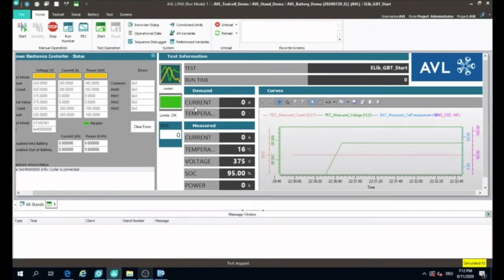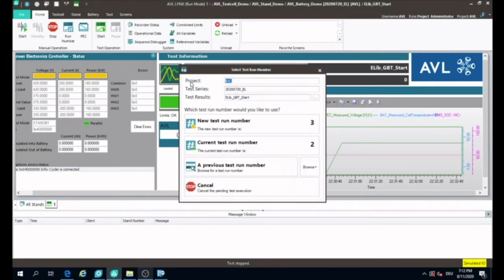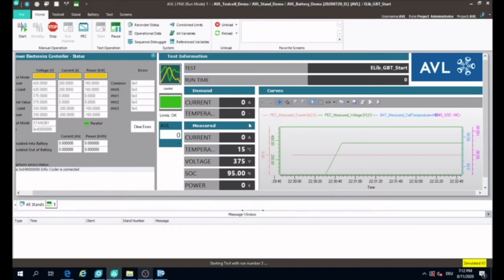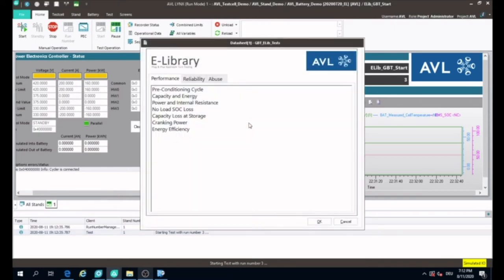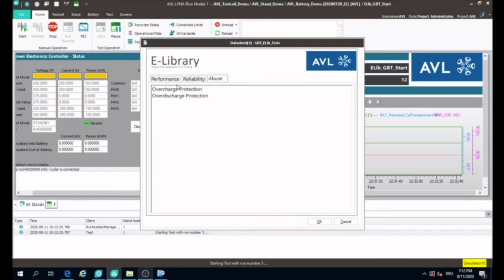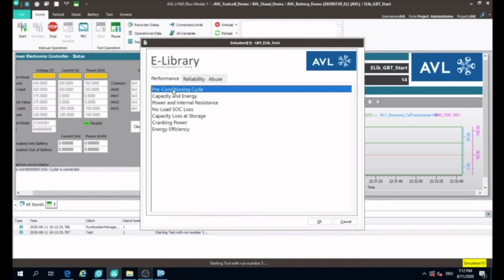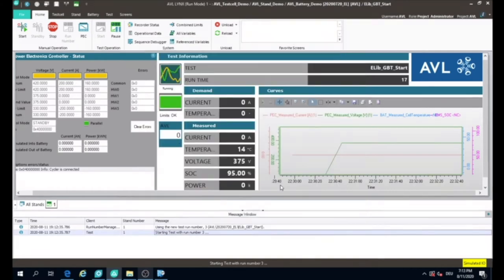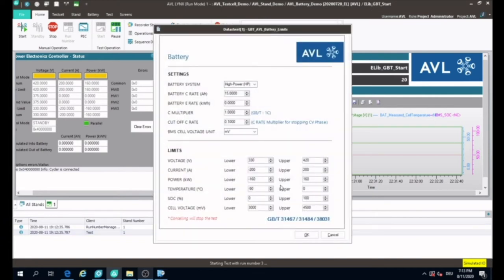AVL Facts4You | E-Library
To ease electrification engineering and testing efforts, E-Library offers ready-to-run global standard tests, along with intelligent data analysis and built-in reporting.
Henry Joswa, Manager Advanced Services at AVL, explains how E-Library supports test facility and powertrain engineering teams to accelerate product testing, certification and developing competency. Watch now!